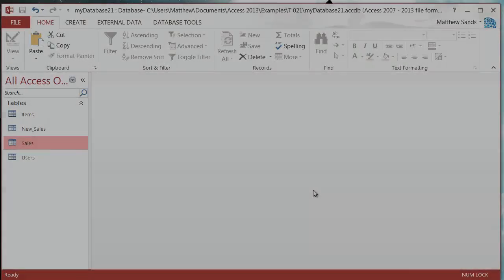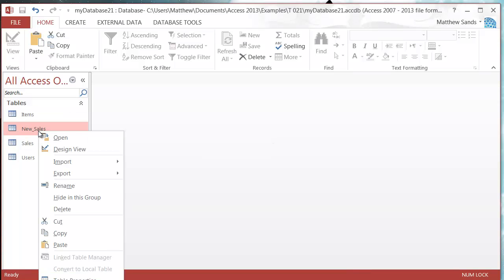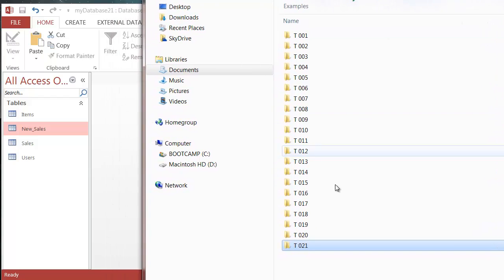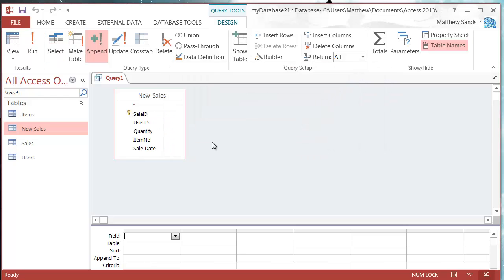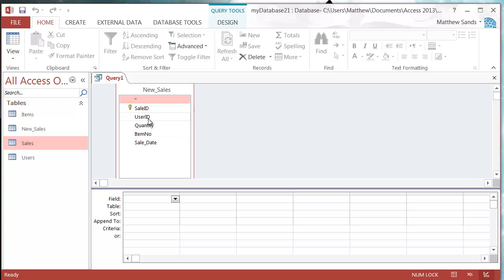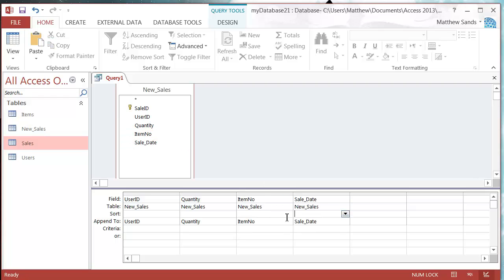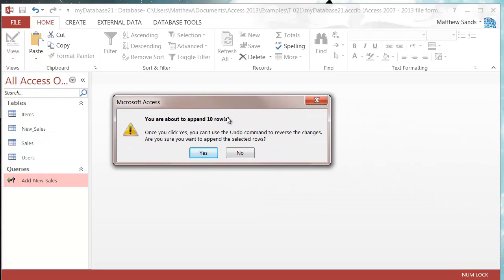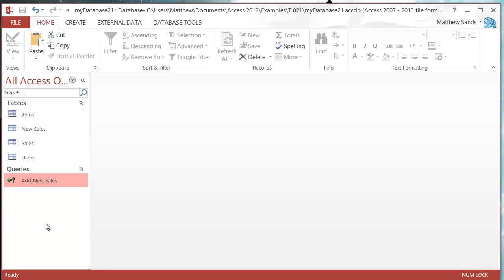Access 2013 - Tutorial 21 - Queries - Append Query